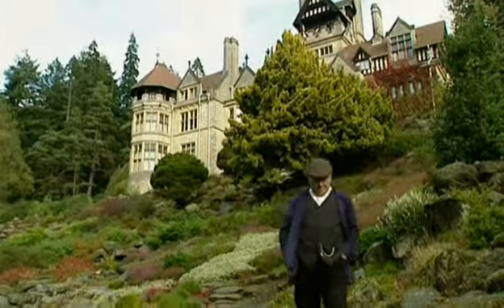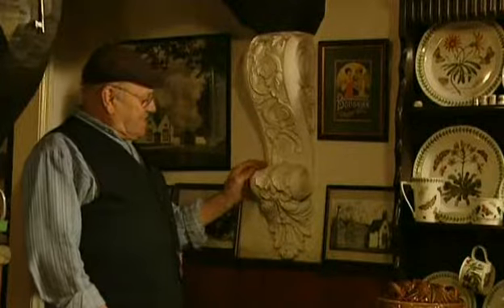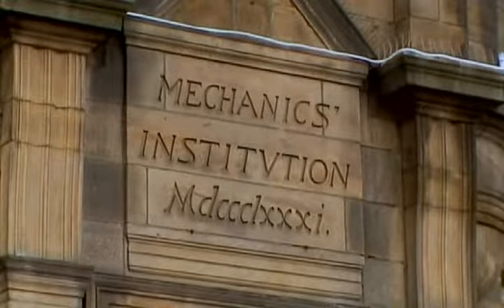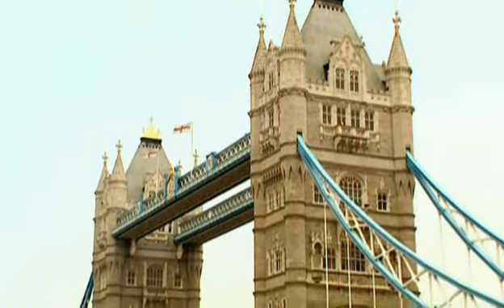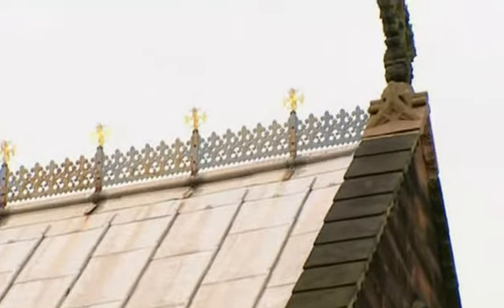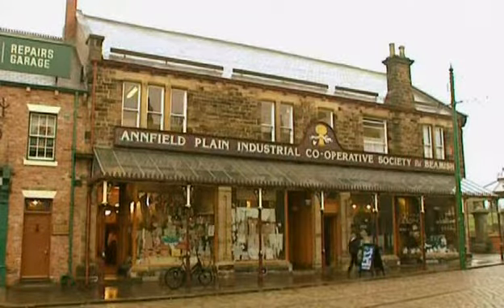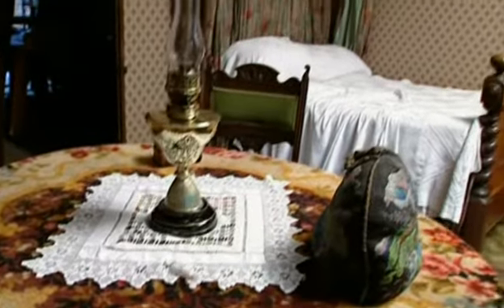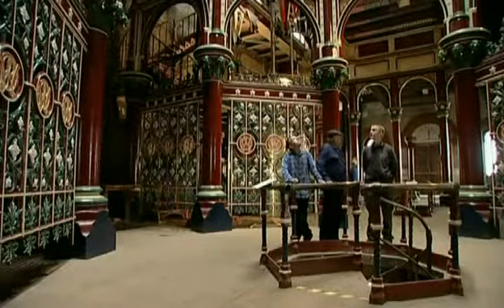Fred Dibnah's World Of Steam, Steel And Stone S01 E05 The Victorian Gentleman